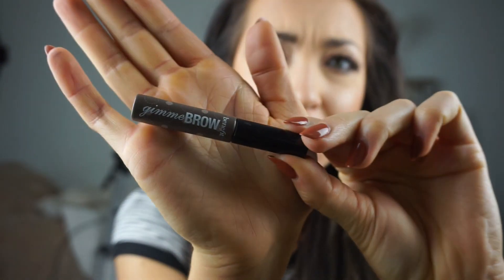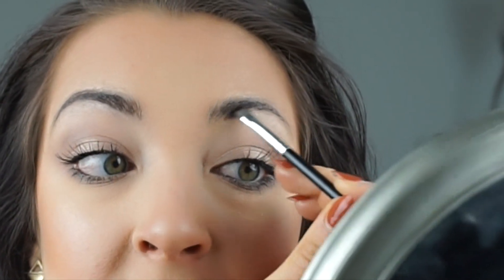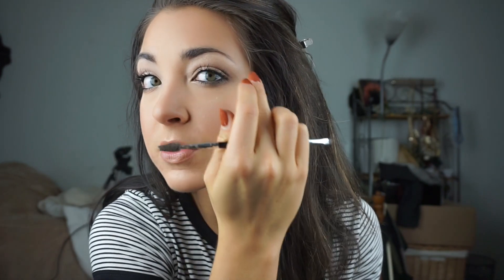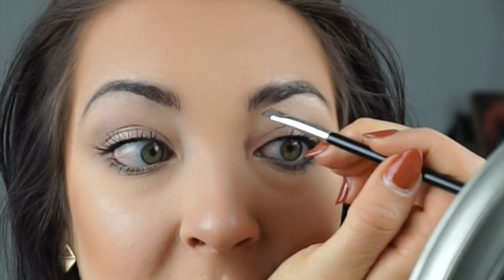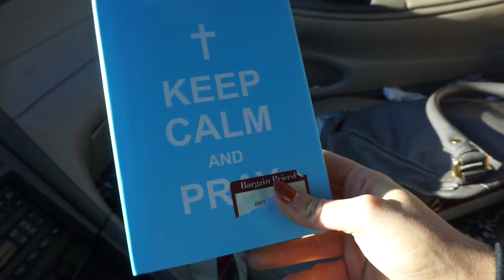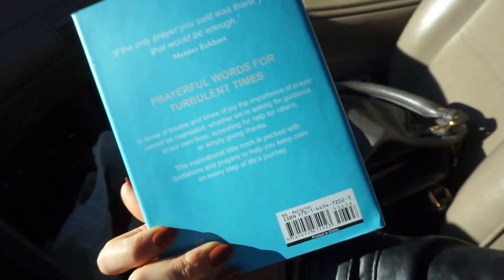Brow-nie Points | Vlogmas 2015 Day 19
A little how-to on my brows and the products I use on them!

Emily Duncan
Dayton, OH
45434

Day 1: Holiday decorating and my current skincare routine
Day 2: Band front squats, physique/prep update, get to know me, Sephora trip
Day 3: Bikini season, changing your mindset, and cauliflower oats
Day 4: Cookies & a crash course in confidence
Day 5: Squats, Cleans, and Custom Trailmix Blends
Day 6: GRWM: Go-To Eye Makeup Tutorial
Day 7: College dropout?
Day 8: Em Dunc Delts: Upper Body Training
Day 9: Bikini Prep Grocery Haul + Icon Meals
Day 10: I've Got a Secret…
Day 11: Physique Update & Lululemon Mini Haul + Try-On
Day 13: Taste Tests, Coffee Shops, & Coach Em Dunc?
Day 14: Christmas Q&A
Day 15: Upper Body Mobility Essentials
Day 16: Dance with Me
Day 17: December Favorites
Day 18: Booty Work & Winter Reading List
Day 19: Brow-to

Shirt/scarf: Forever 21
Brow products:
Anastasia Beverly Hills Dip Brow pomade and Brow Wiz pencil (both dark brown)
Benefit Gimma Brow tinted brow gel (medium/deep)